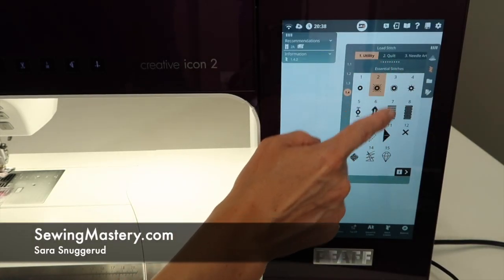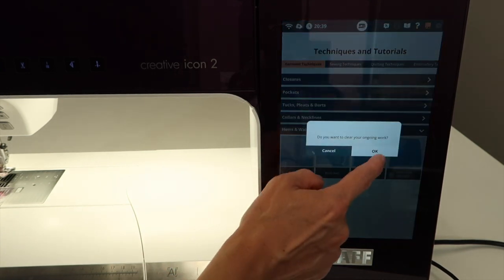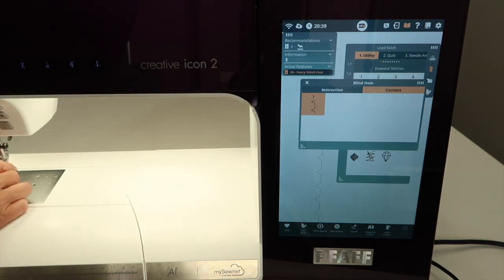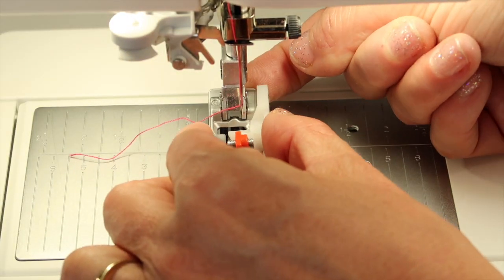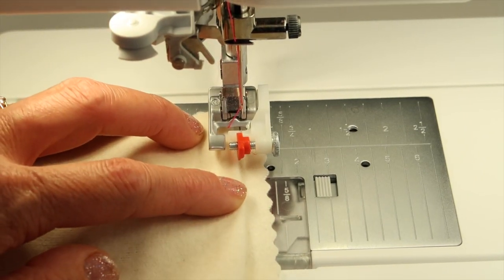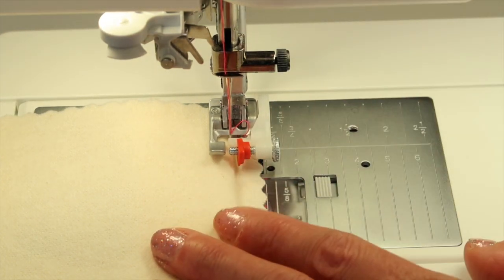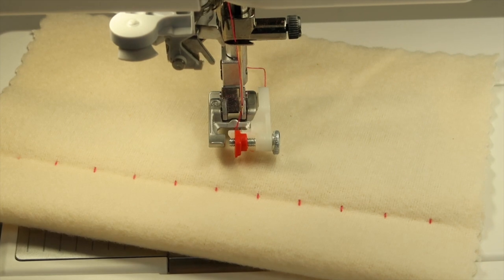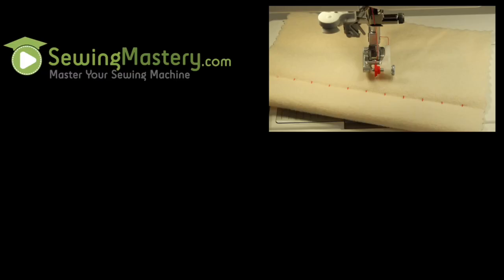Pfaff creative icon 2 Blind Hem